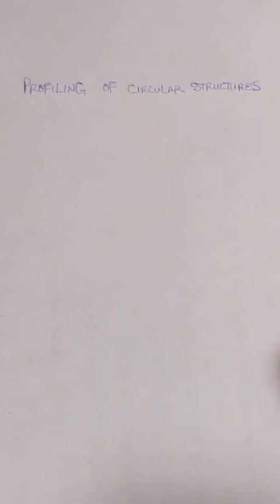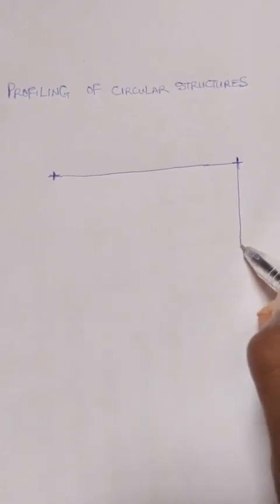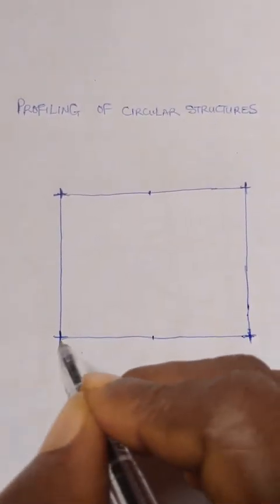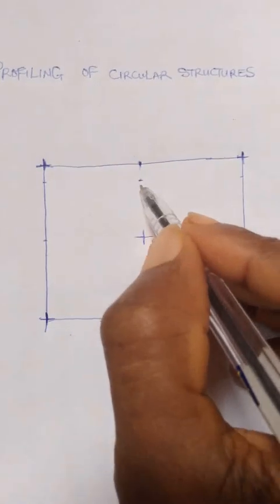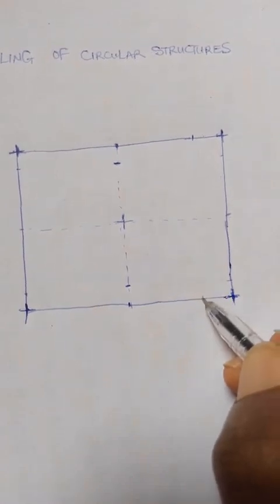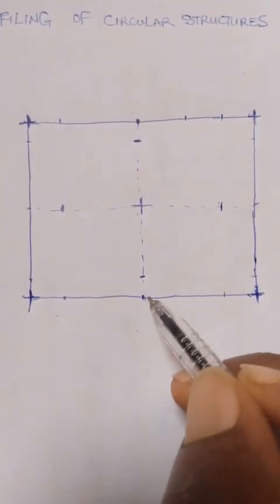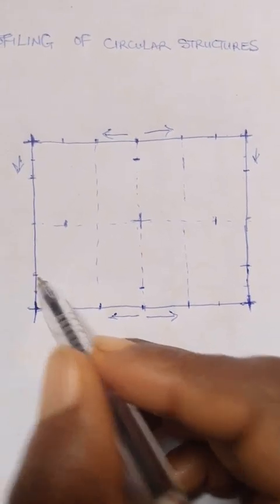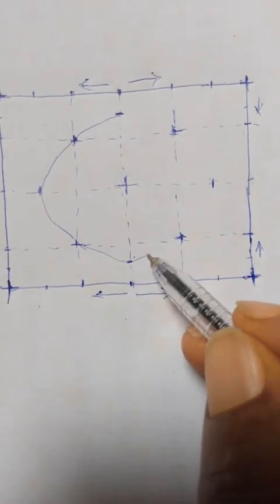How to profile a circular structure